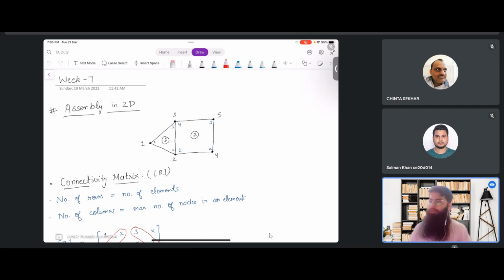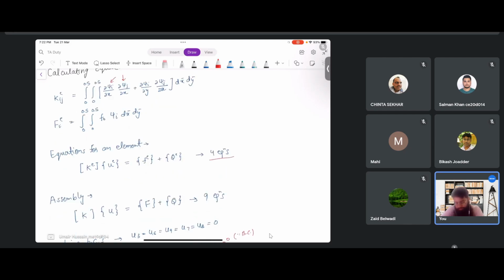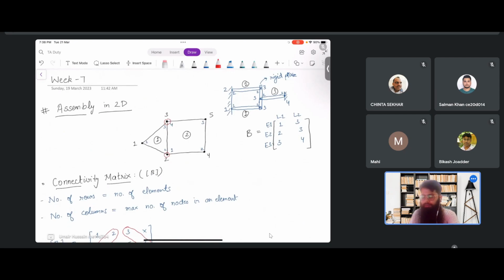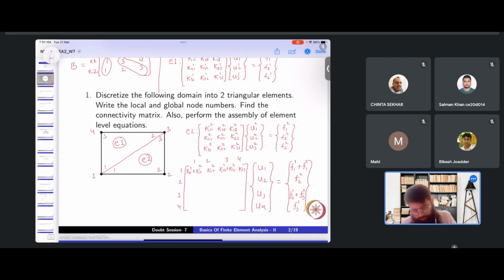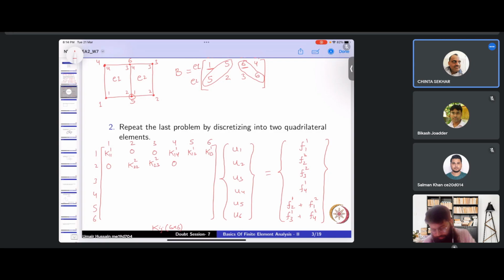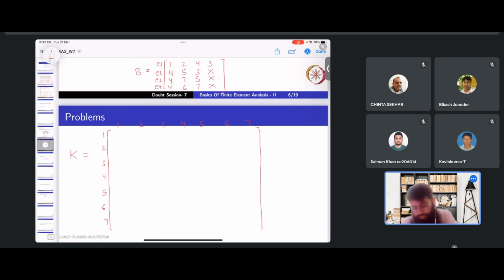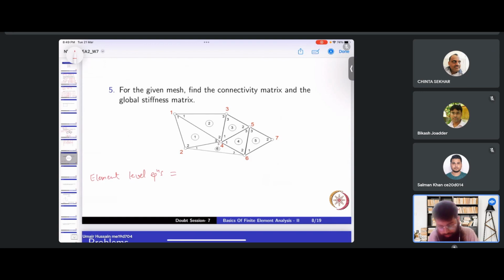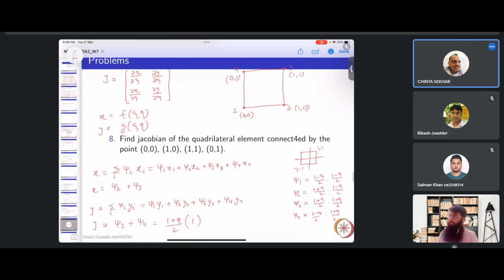Basics of FEM-II: Week 7 (NPTEL)